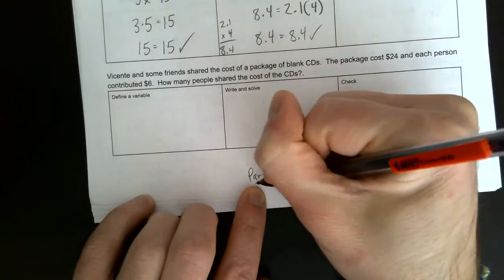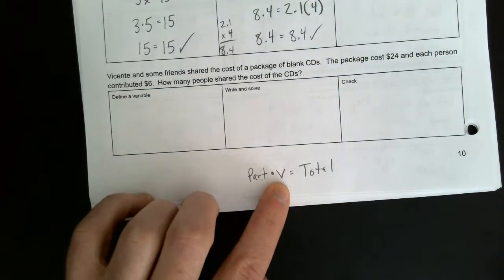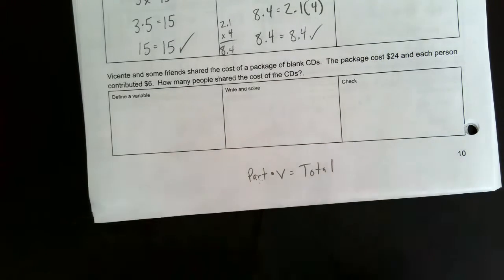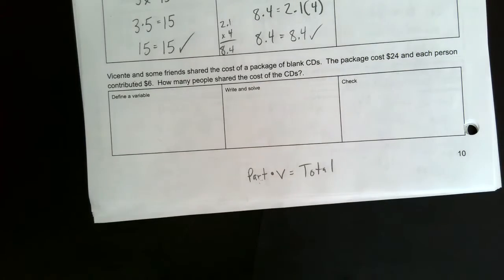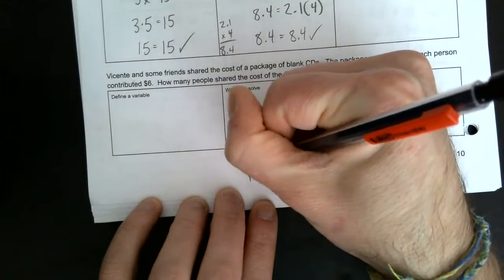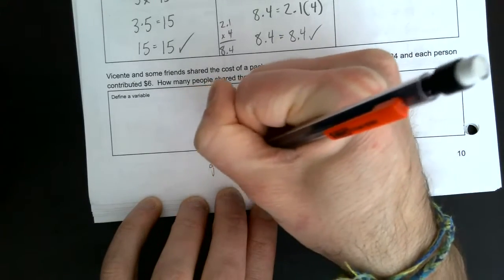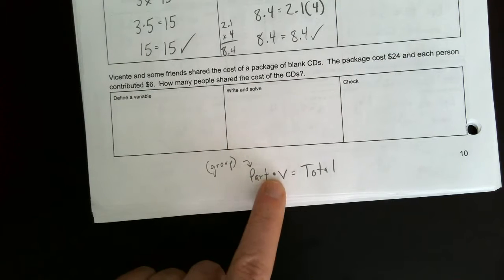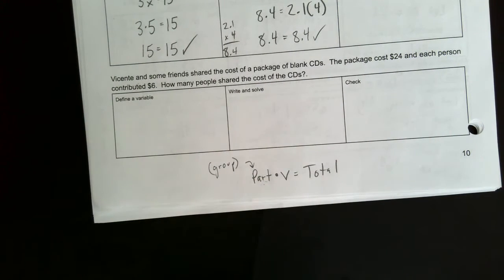Multiplication Equations ABSENT Part 1